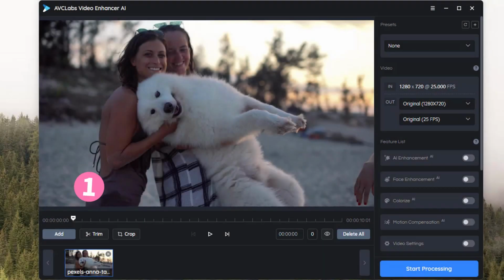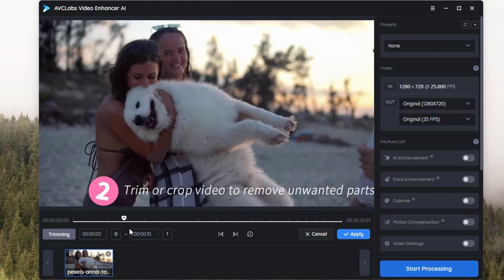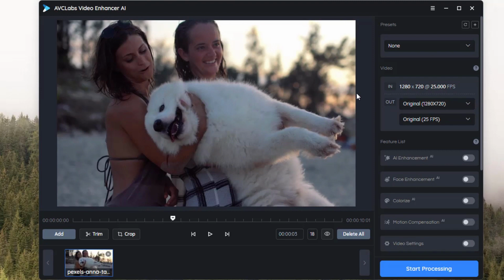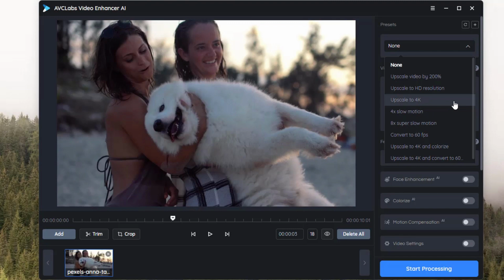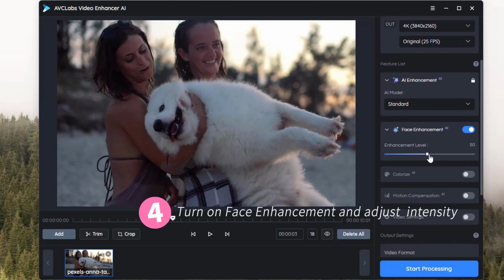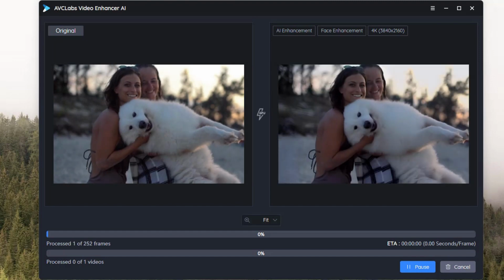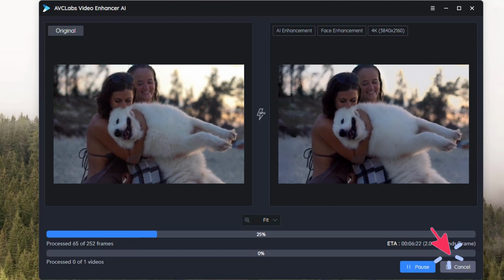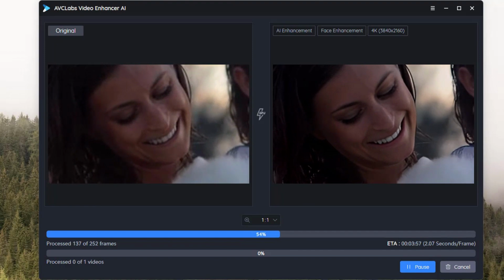Upscale Video Resolution: How to UNBLUR a Video with AI?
Elevate your video quality to new heights with the power of AI! In this tutorial, we'll guide you through the process of upscaling video resolution and eliminating blurriness using the advanced AVCLabs Video Enhancer AI.

🛠️ Why AVCLabs Video Enhancer AI?
AVCLabs Video Enhancer AI stands out with its advanced algorithms, designed to intelligently enhance video quality without sacrificing the authenticity of the content. Whether you're a content creator, filmmaker, or someone looking to restore old videos, this tool is a game-changer.

📌 Don't let blurry videos dim the brilliance of your memories! Join us in this tutorial and unlock the full potential of your footage with AVCLabs Video Enhancer AI.